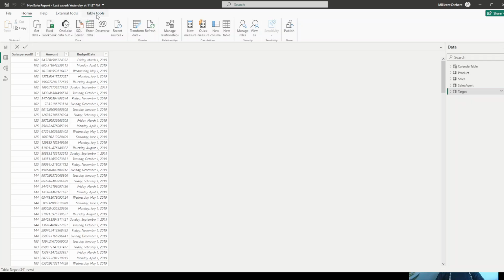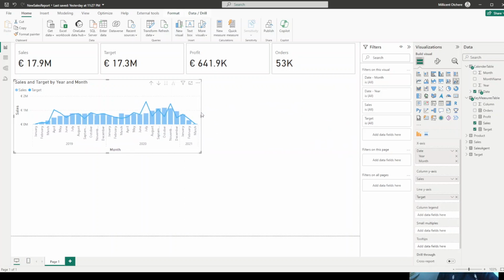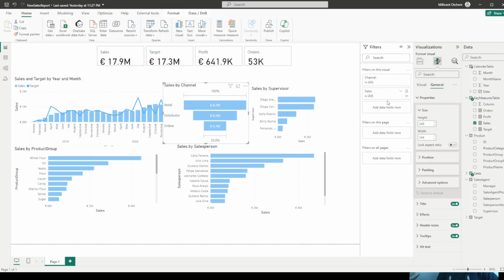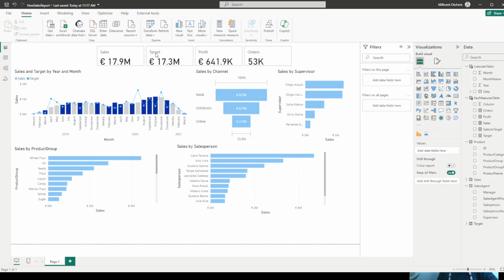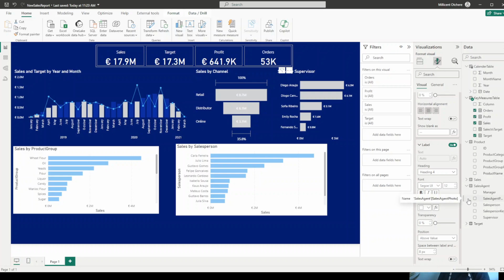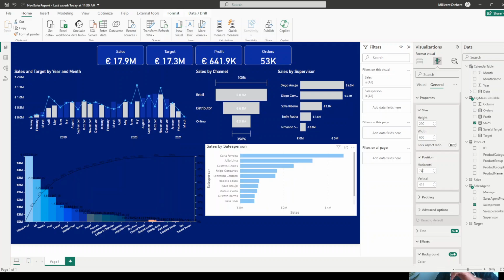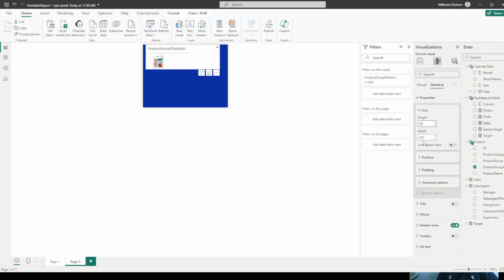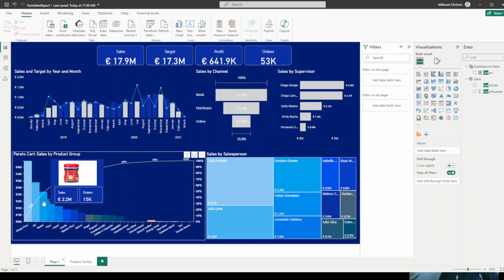How to Develop a Power BI Sales Dashboard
In this video, I show you how to develop a professional-looking dashboard using the latest features in Power BI